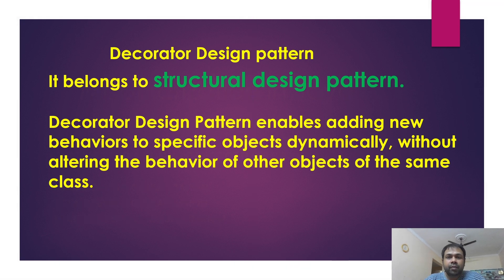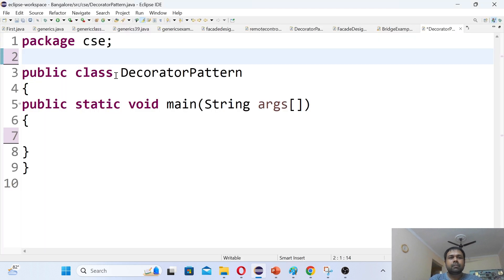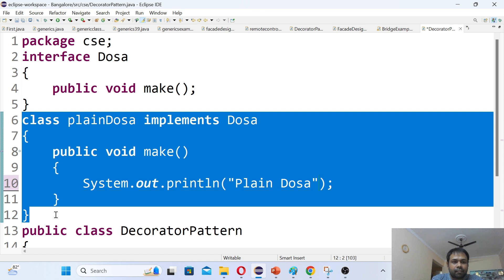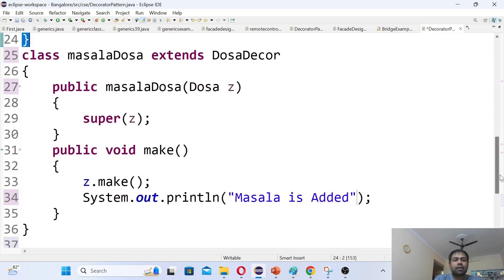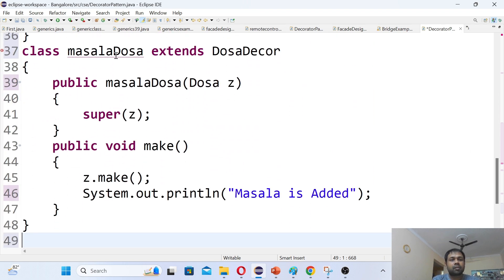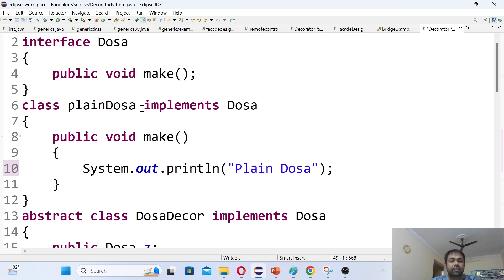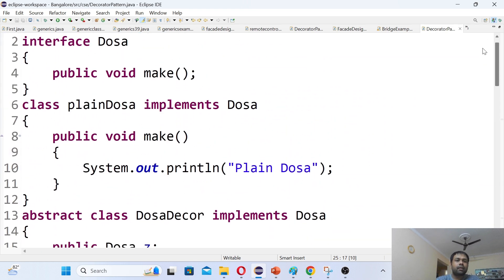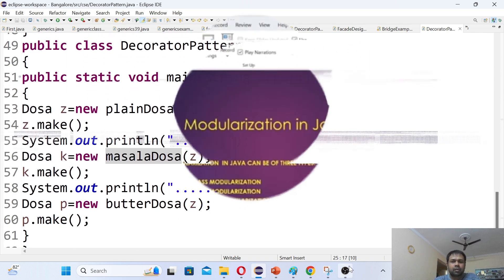Decorator Design Pattern in Java Explained | Structural Design Patterns Tutorial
Learn the Decorator Design Pattern in Java with this beginner-friendly tutorial! Understand how the Decorator pattern adds behavior to individual objects dynamically, without affecting other objects from the same class. This video is part of our Java Design Patterns series and is ideal for developers looking to enhance flexibility and reusability in their code.

📌 Topics Covered:

What is the Decorator Design Pattern?
When and how to use the Decorator pattern in Java
Step-by-step implementation with code examples
Benefits and practical applications of the Decorator pattern